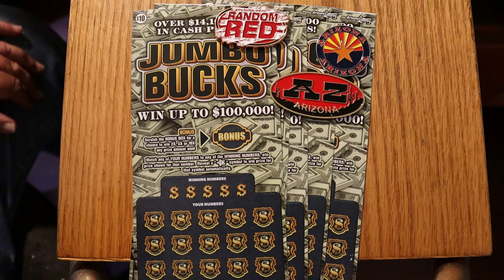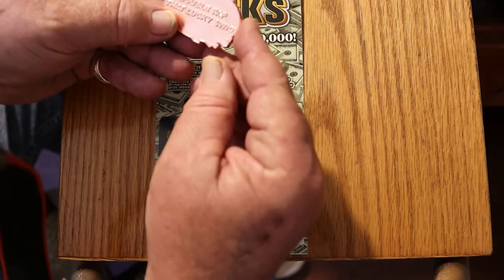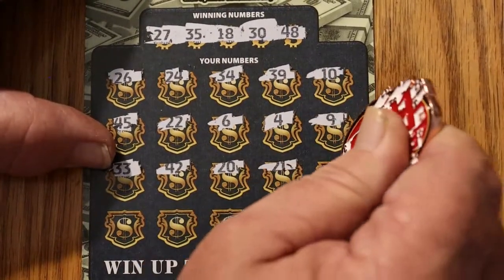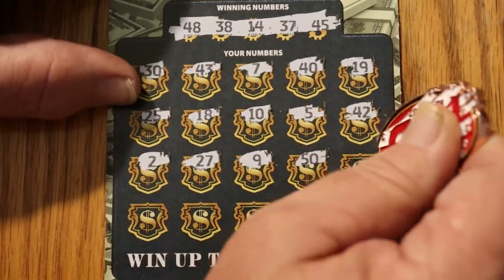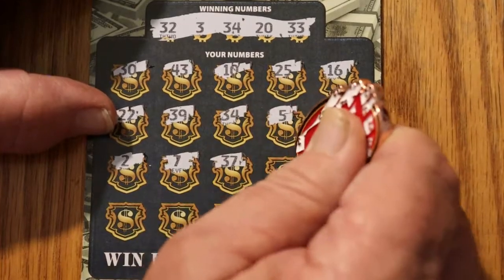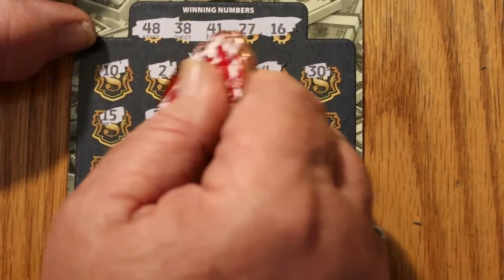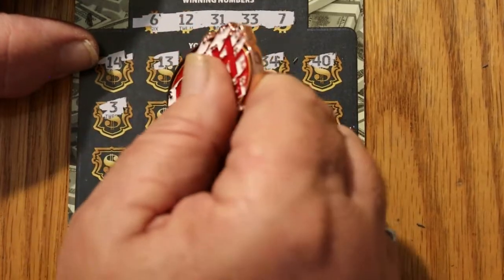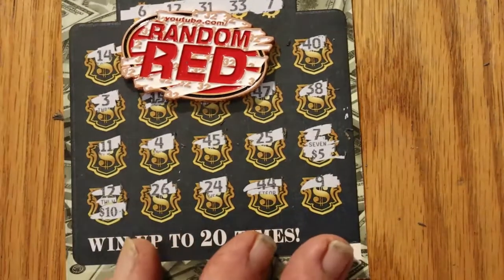Five $10 JUMBO BUCKS 🙂